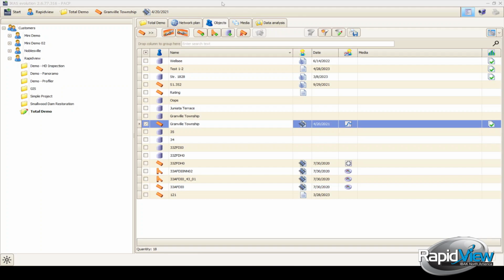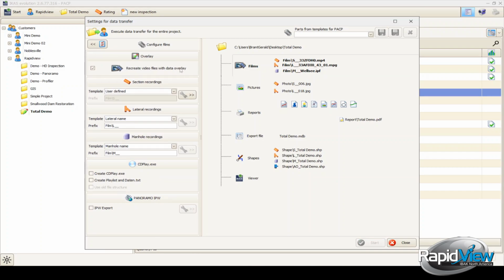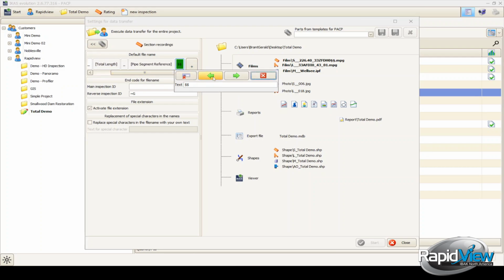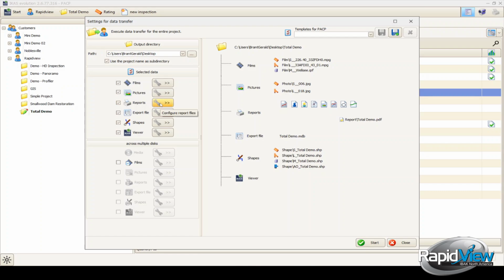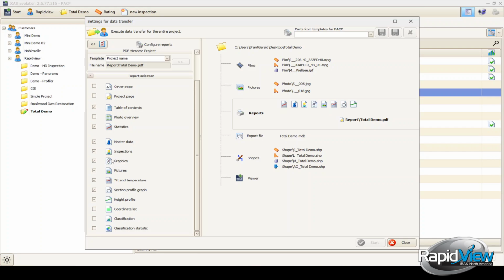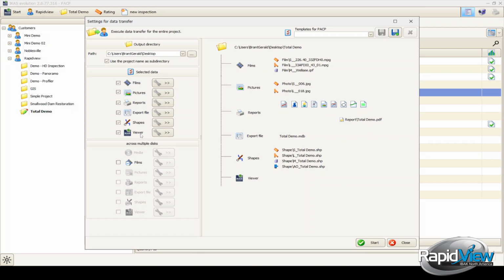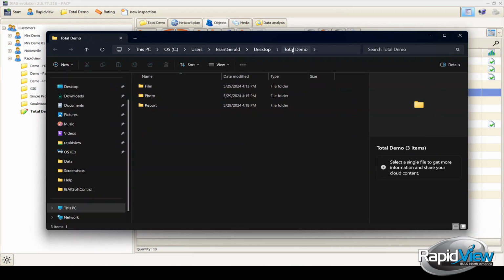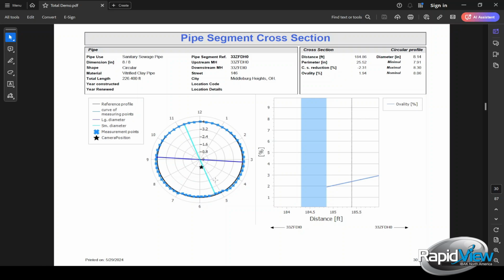Exporting and Transferring Data in IKAS Evolution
There are a couple different ways to export your data out of IKAS Evolution sewer analysis software, and in this video, our software technician Brant Gerald, walks us through our different options.  Generate custom reports and deliverables with only the data you need!